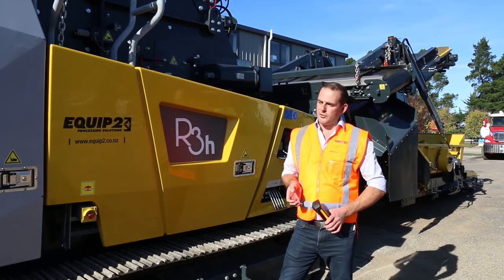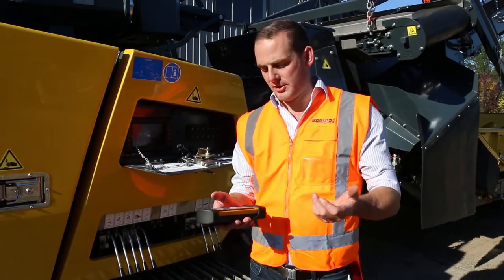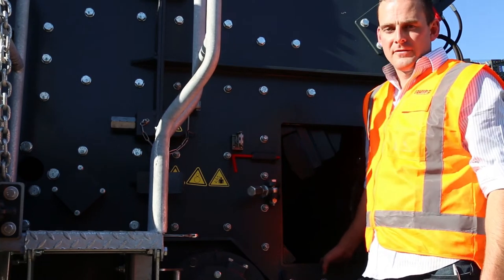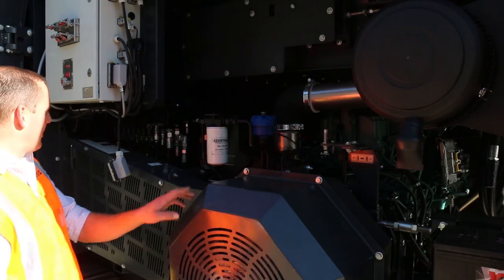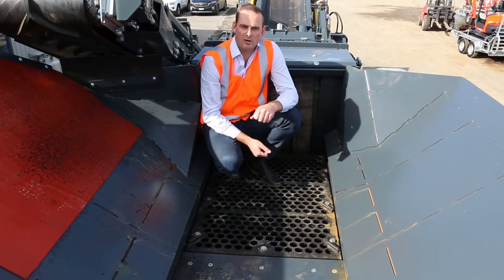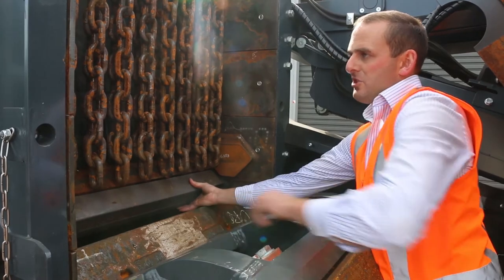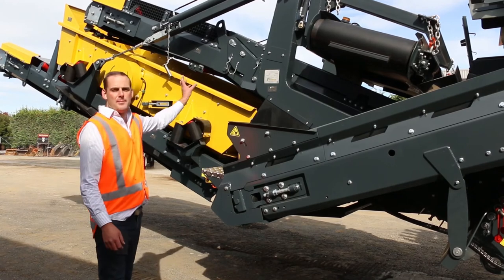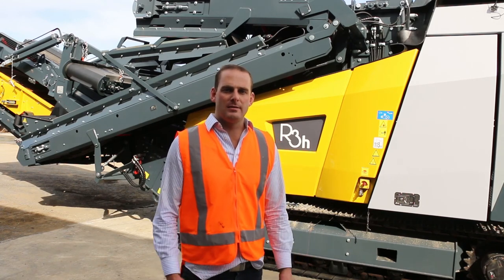Keestrack R3h Impact Crusher Walkaround with Bert Hart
Bert takes us around the latest Keestrack R3h Impact Crusher, this is the lastest mobile impact crusher from Keestrack.

Featuring numerous upgrades of the previous series the new 49 series R3h builds on the R3's excellent mobile crushing platform.

Watch the video to see all the new improvements and changes to the R3h.

Some notable features and improvements mentioned in this video:
0:45 - Updated design
1:27 - Improved PLC and hydraulic controls
1:42 - 10 Function wireless remote
2:41 - Improved inspection access
2:55 - Built-in toolbox
3:00 - New lock-out safety key system
4:17 - Rotor access
4:37 - Improved cooling system
5:05 - Easy maintenance access
6:15 - Improved drive system access
6:50 - Feed hopper features
8:06 - Crushing chamber, Rotor and Bar design
9:50 - New replaceable inlet bar
10:10 - Apron features
10:55 - Easy access to screen media
11:24 - Lifetime drums
11:43 - Changing the main belt
12:35 - Why the R3h
13:48 - Keestrack R3h crushing material

Equip2 supplies a wide range of screens and crushers, including jaw crushers, impact crushers, scalping screens, mobile trommels, and conveying system, across New Zealand. It is known for its high-quality products and fast delivery service.